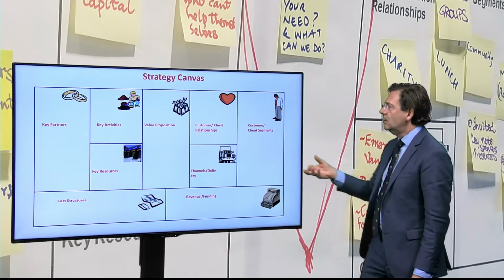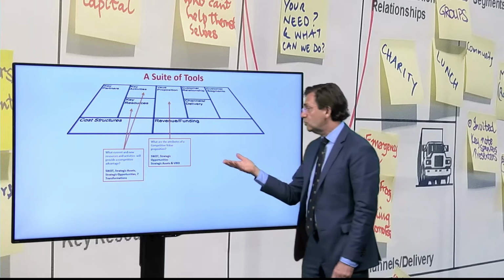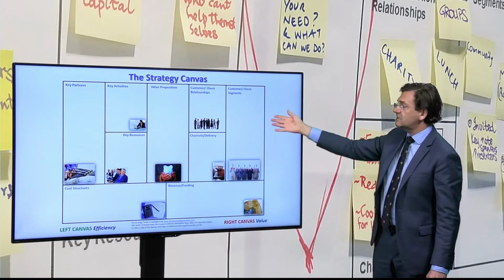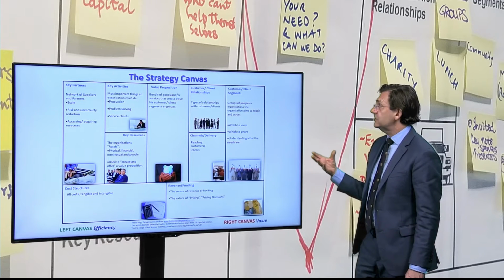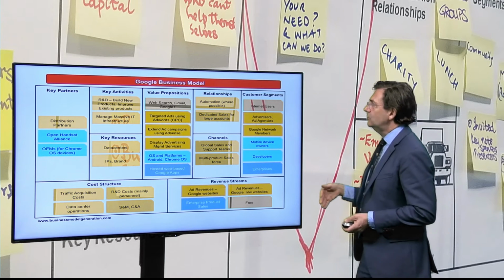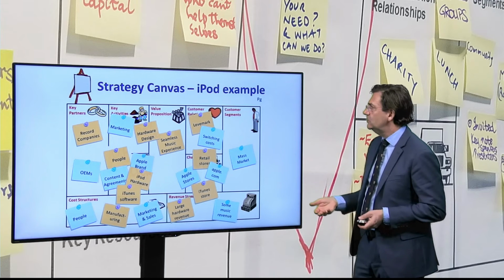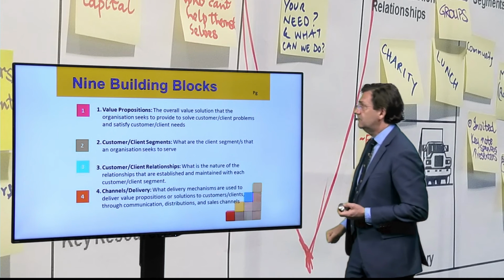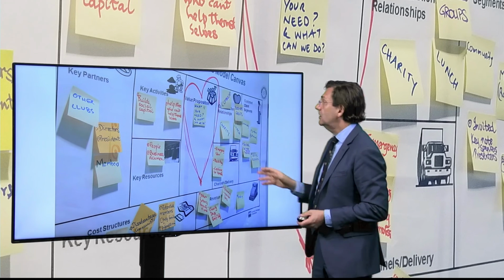How to Create a Strategy Business Model Canvas